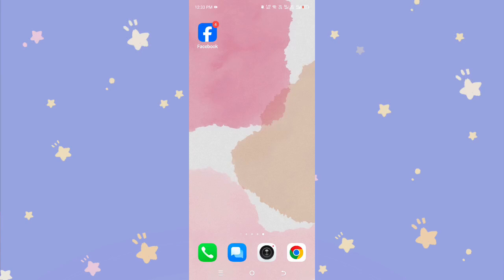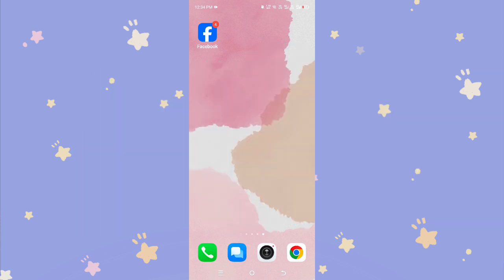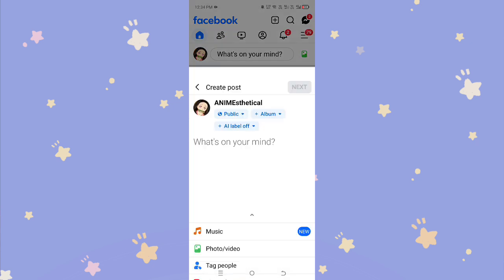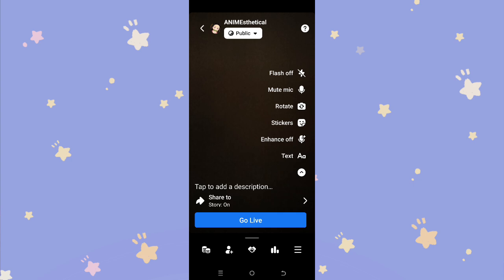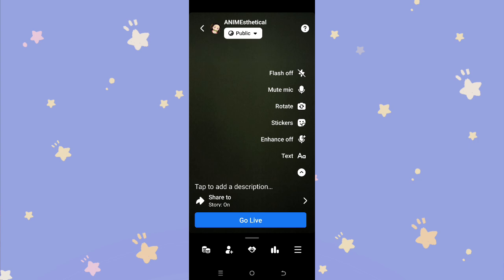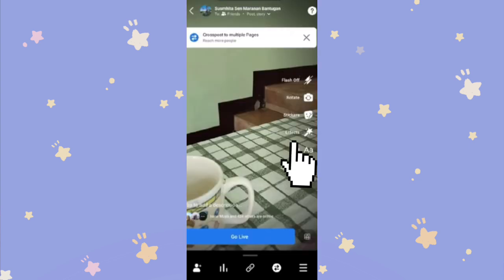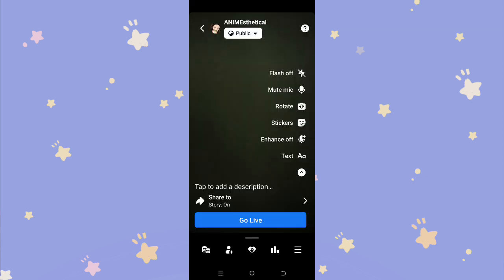How To Use Filters During Facebook Live | Use Amazing Filters in Facebook Live (Ultimate Guide!)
Want to add filters or effects to your Facebook Live video? In this 2025 step-by-step tutorial, I’ll show you how to use filters, face effects, and AR tools during your Facebook Live stream — whether you're going live from your phone or desktop.

Perfect for creators, streamers, and small businesses, this guide walks you through how to make your broadcast more engaging with filters using the built-in Facebook camera and third-party apps.

✔️ Add filters to Facebook Live on iPhone & Android
✔️ Works with Creator Studio & Facebook app
✔️ Updated Facebook Live features for 2025